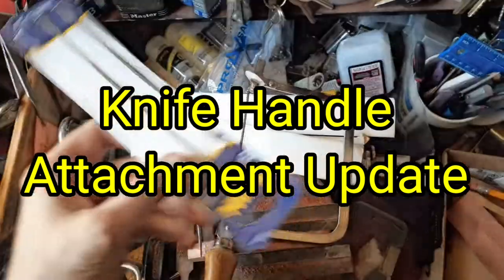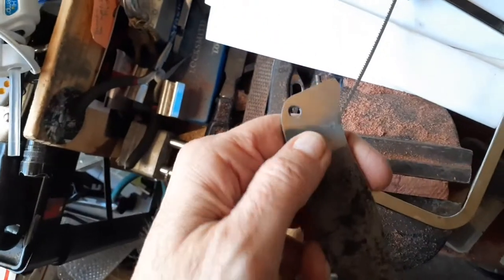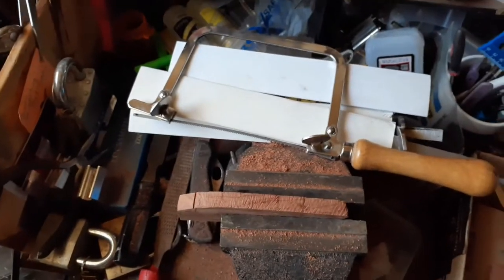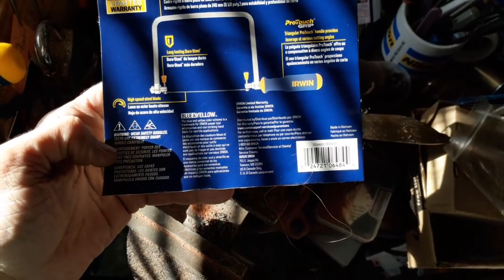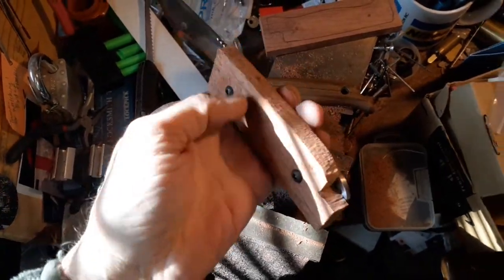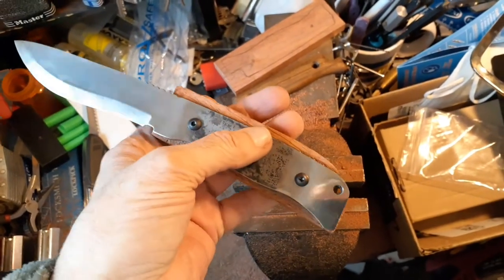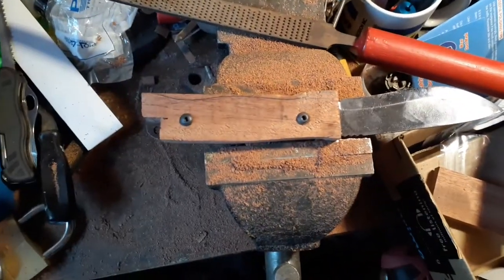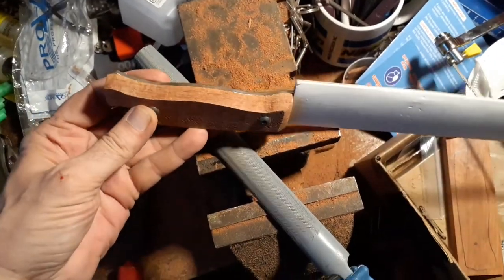(664) BPS Knife Handle Attachment Update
I am making progress on my knife handle attachment thanks to Toby, and family sending me a coping saw & blades.